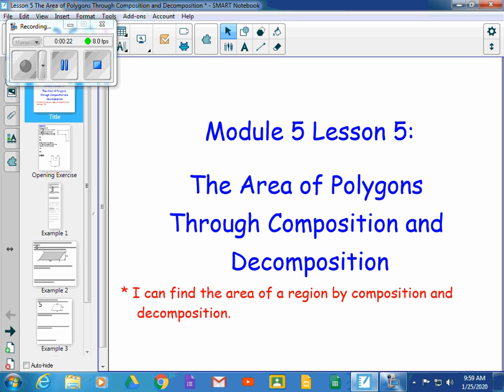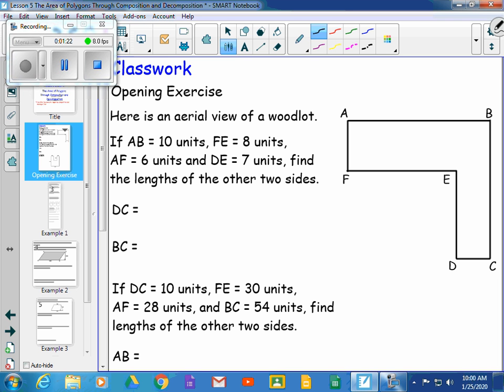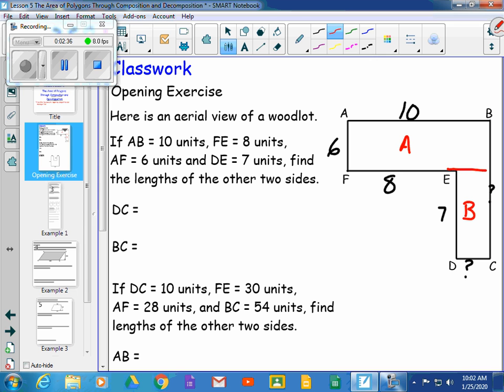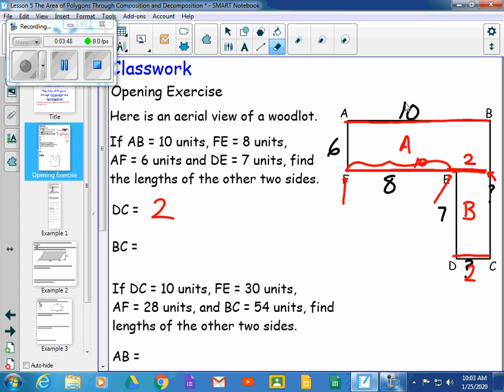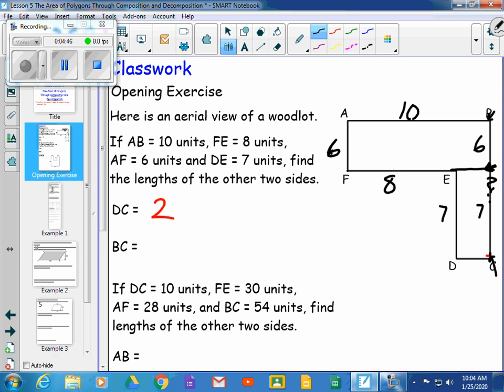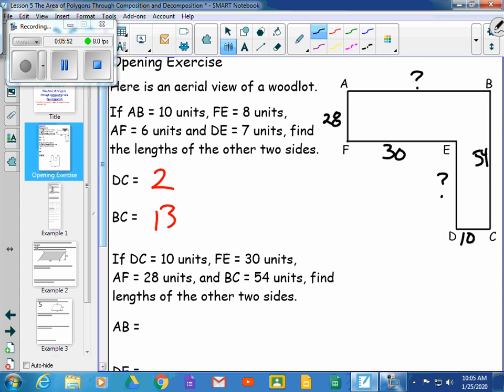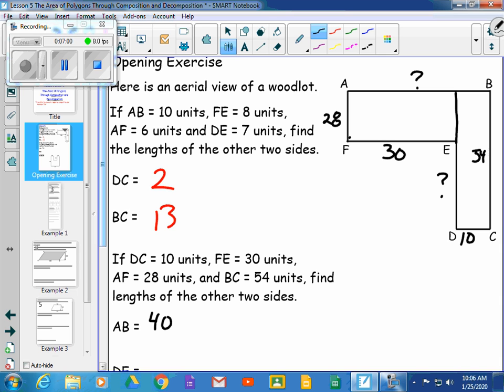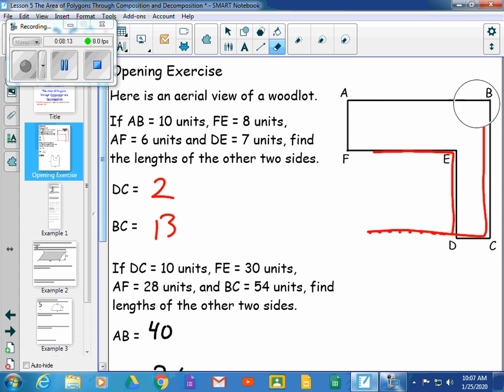Module 5 Lesson 5 Opening Exercise